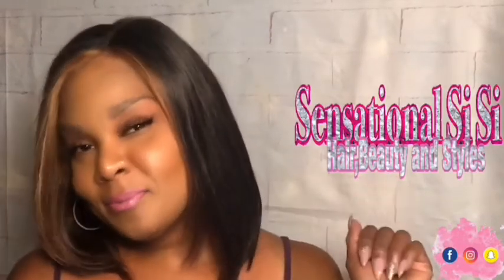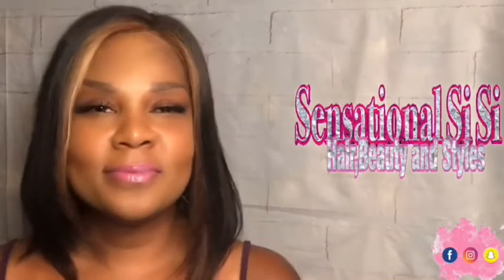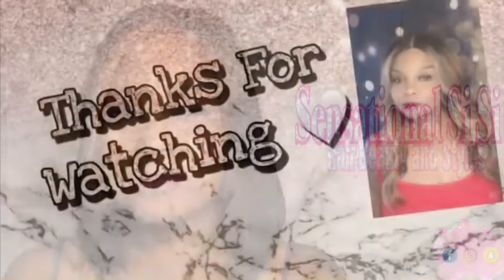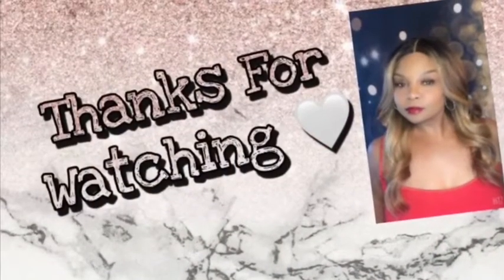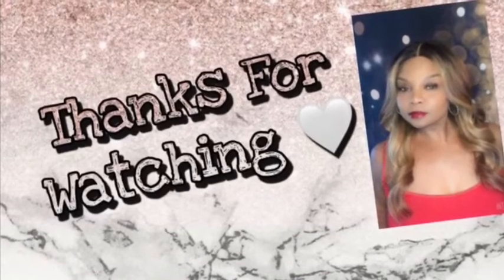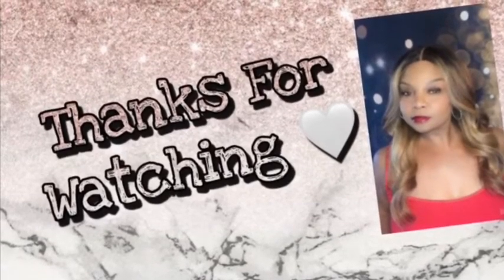Blonde Highlight FF Brown Bob UNDER $100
Hey Si Si Gang,

This unit is a 13x6 Lace Front Wig Brazilian Virgin Human Hair.

Wig Detail Summary: Pre Plucked Hair Line Highlight Straight.
150% Density with Baby Hair (12 inch)Lace Color: Medium Brown Lace color, can be curled and bleached.

Color: Blonde Highlight FF Brown Bob
Big Head Friendly: VERY
Hard Lace: NO
Sheds/ Tangling : NO! (first impressions)
Price: Varies depending on online retailer ☺️

wig website locator

Always remember Si Si locates the slay to get you on your way!!!

STAY BLESSED MUAH.